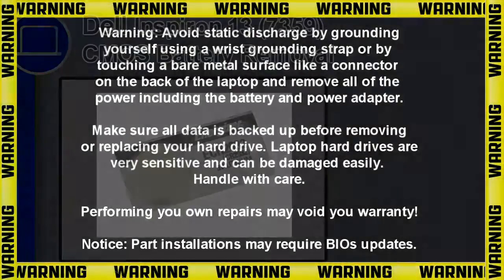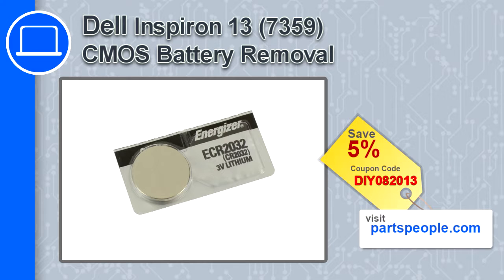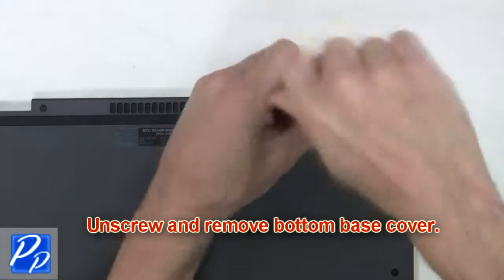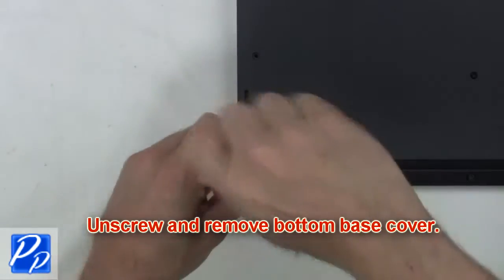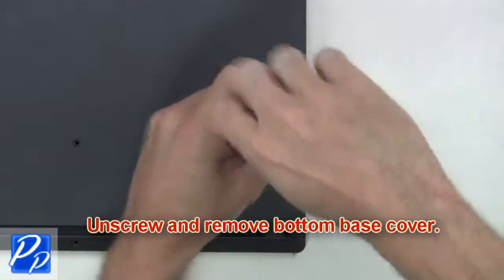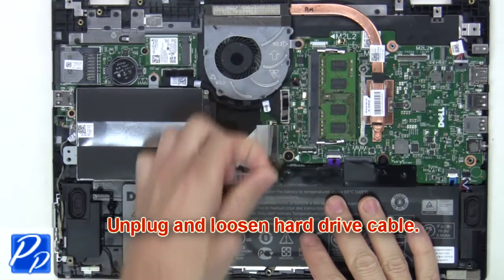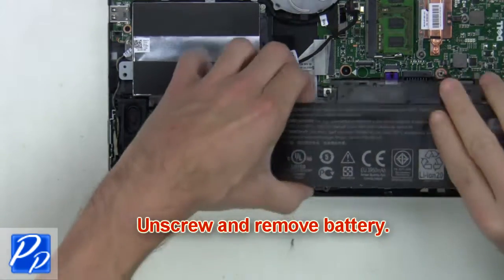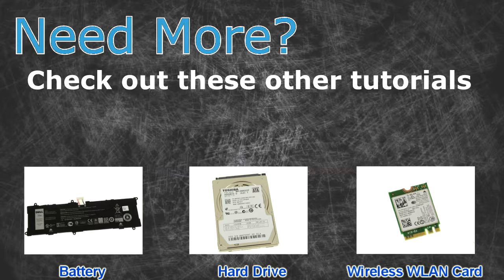Dell Inspiron 13-7359 (P57G-002) CMOS Battery How-To Video Tutorial